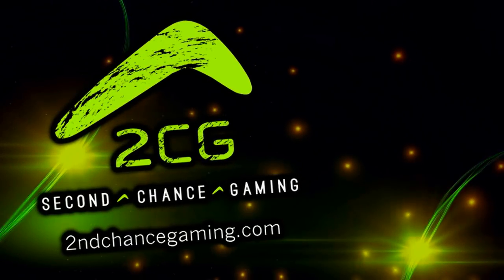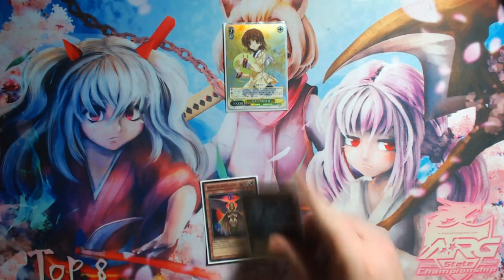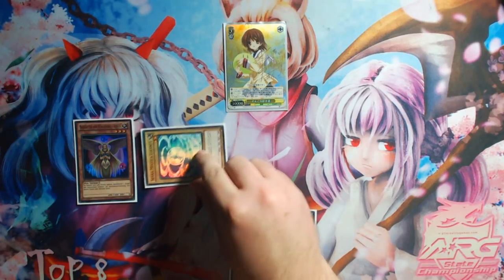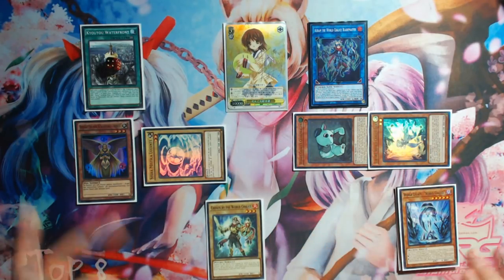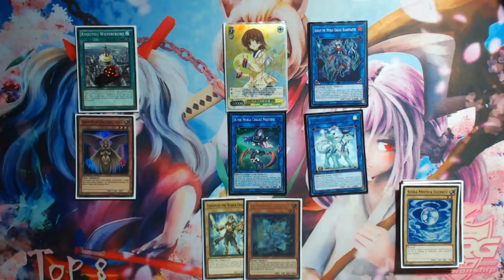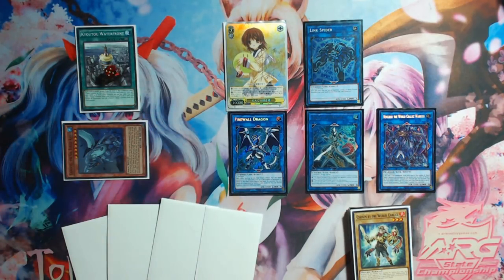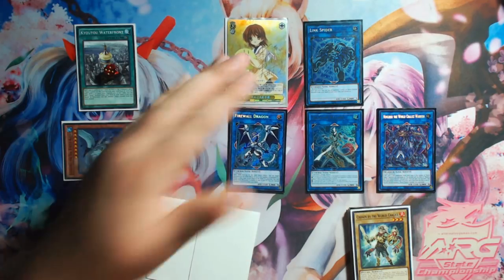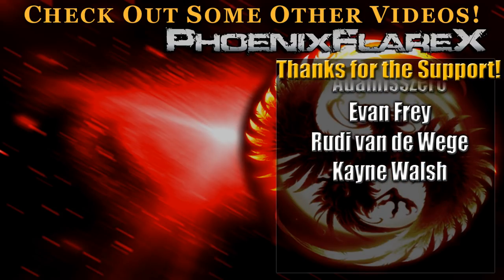World Chalice Combo #1: How-to Summon Tri-Gate Wizard, Firewall Dragon & Gameciel (3 Negates/Draw 2)